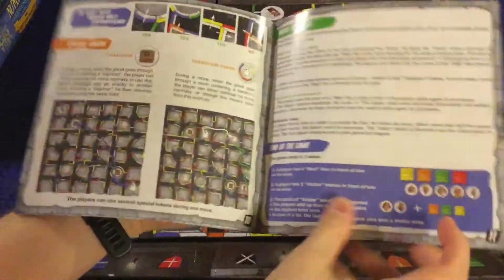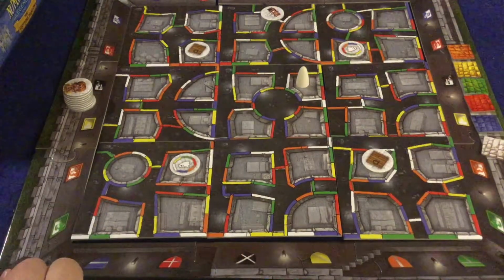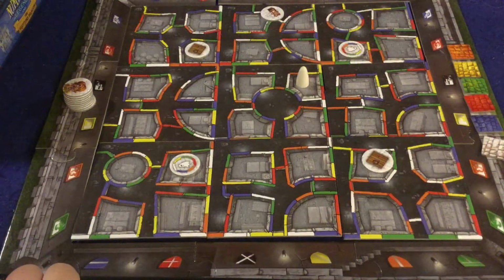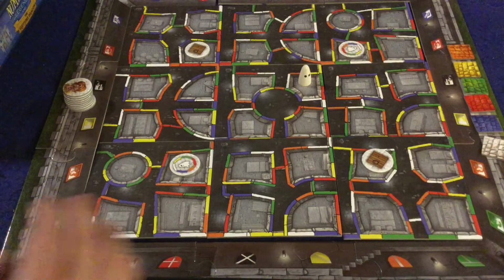Bower's Game Corner: Booo! Review